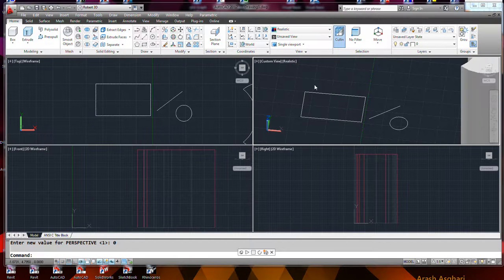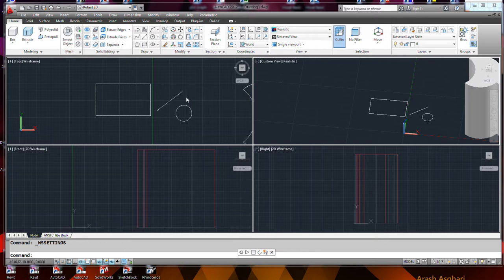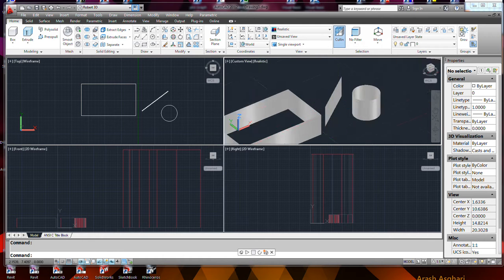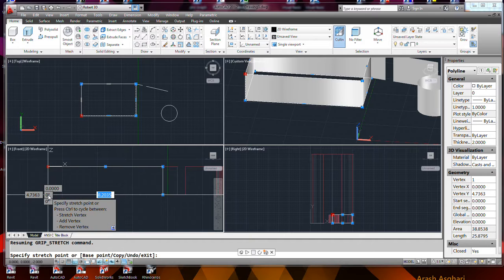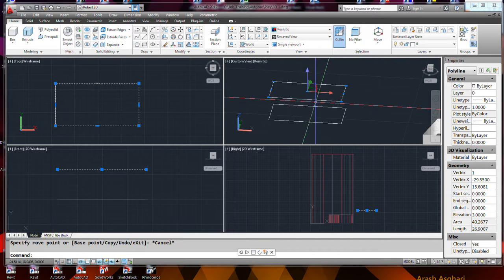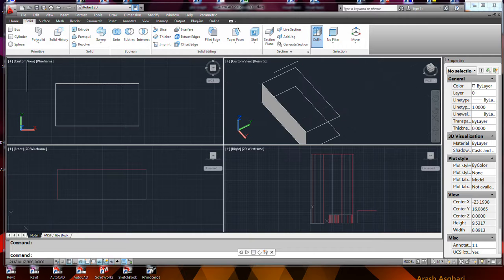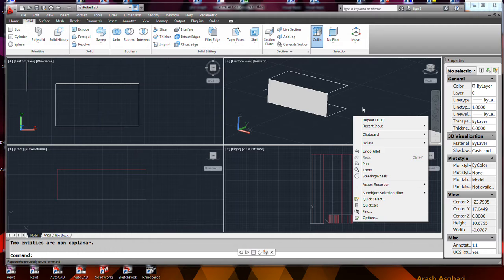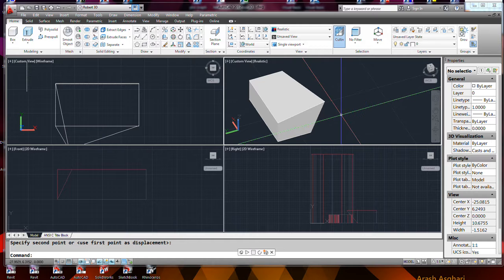AutoCad 21 of 27 3D Basic 2